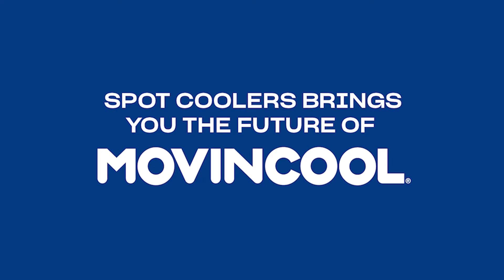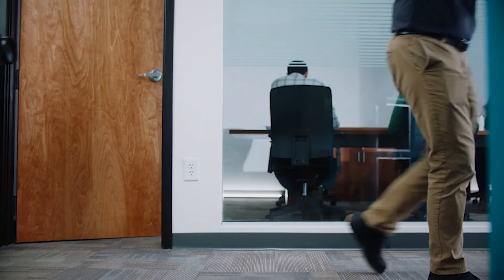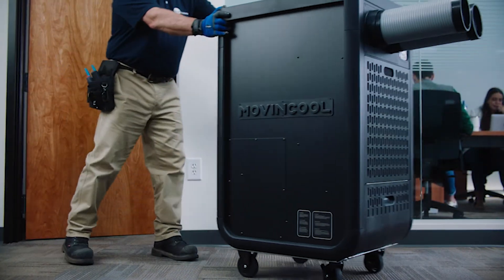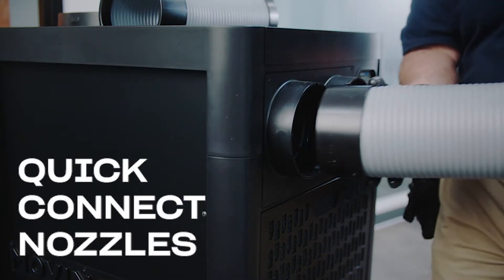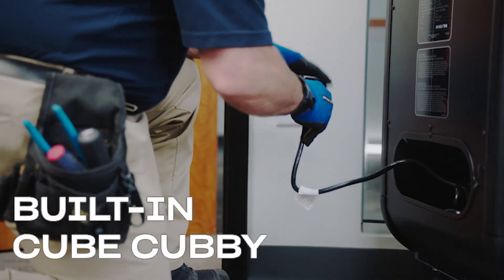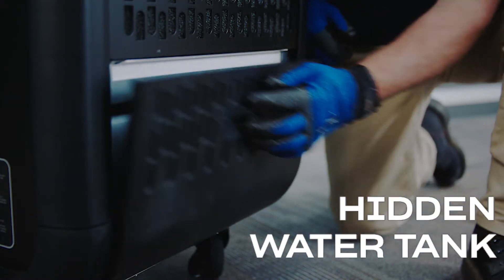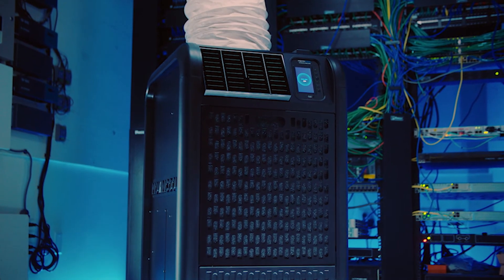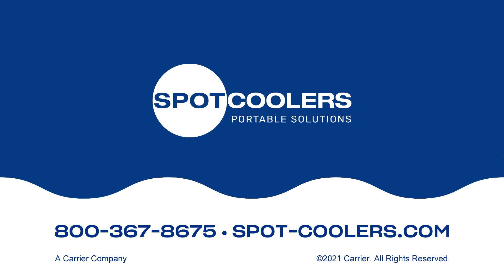Future of Portable AC | MovinCool® Climate Pro® Series | Spot Coolers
MovinCool® has always set the bar high for portable AC units, and its newest line is no exception. Every unit in the Climate Pro series is equipped with the latest in portable cooling technology. Between Climate Pro K and Climate Pro X series, MovinCool has a solution to match every spot cooling need. The Spot Coolers team can help you find the best unit and cooling capacity for your applications, with 24/7 availability and convenient delivery and installation.